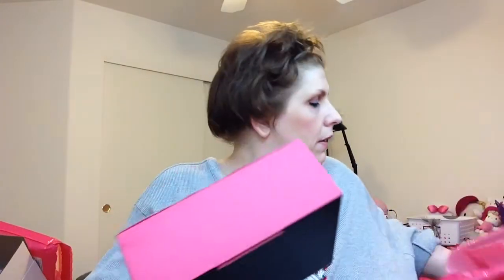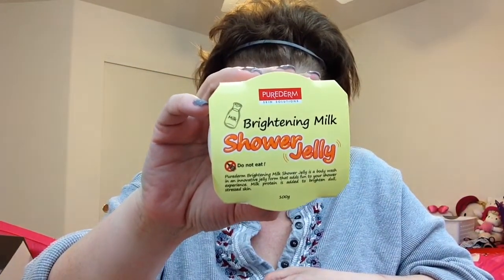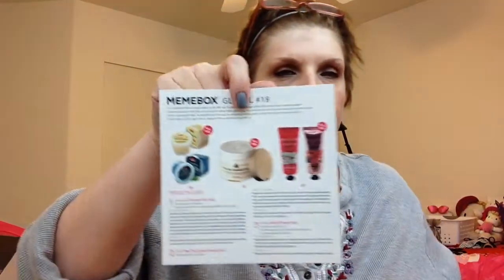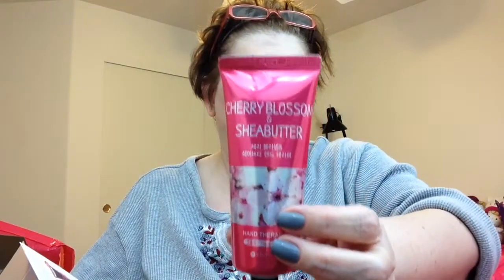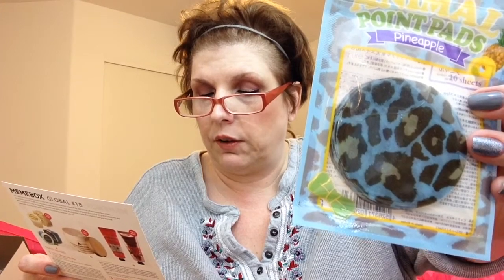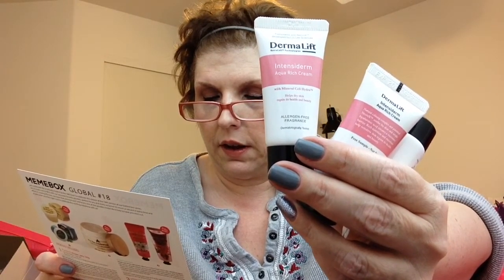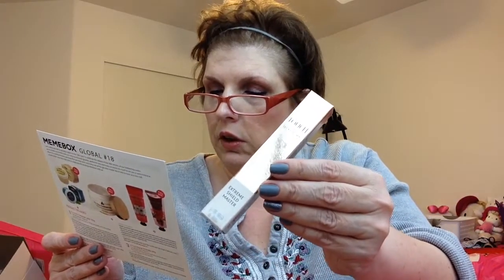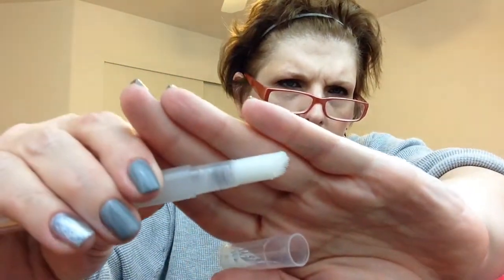Memebox Global #18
Hi Everyone!
I have yet another Memebox unboxing for your viewing pleasure! This was your standard Memebox filled with skin care items. Not a bad box -what do you think? I'm sure this box is sold put on the Memebox website.

Thanks for stopping by and watching my videos. I truly appreciate your support and feedback. If you enjoyed this video, please let me know by giving me a thumbs up.